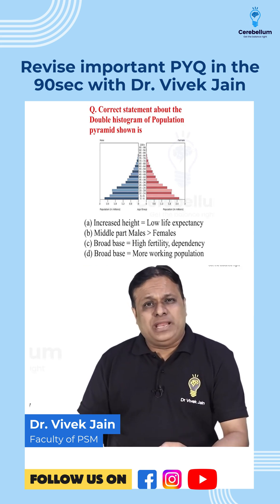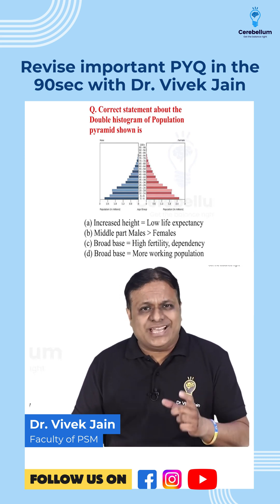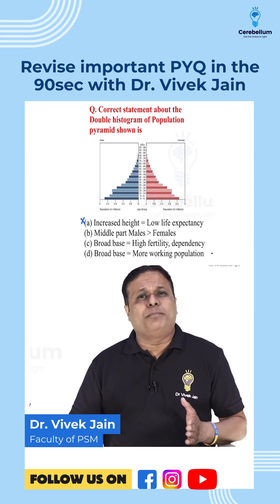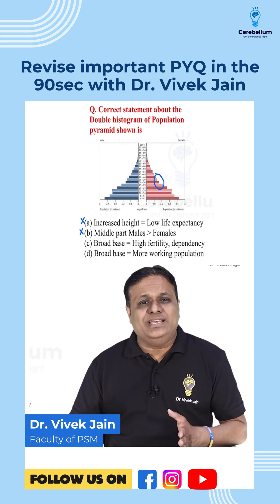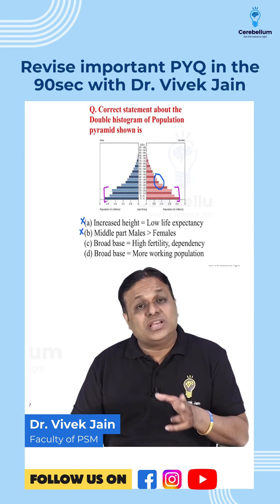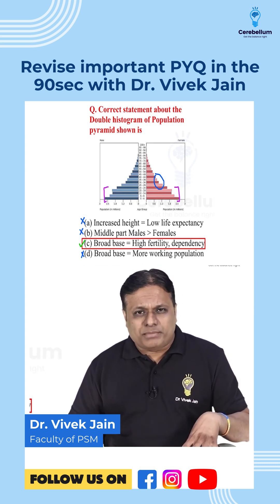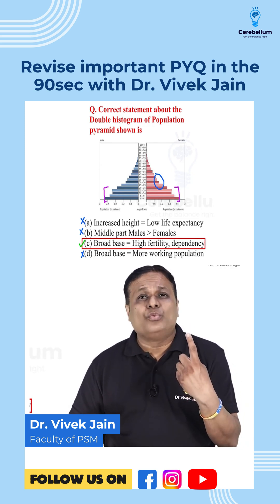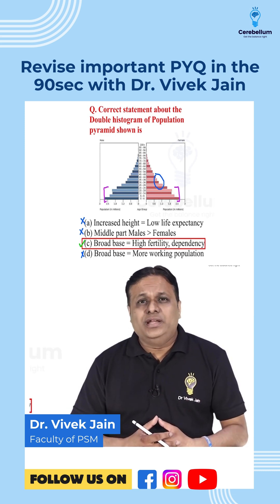Revise important PYQ in the 90sec with Dr. Vivek Jain | Cerebellum Academy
Revise important PYQ in the 90s with Dr. Vivek Jain.
Come. Let’s do it! 💪🏻

Regular Mock Tests:- Strengthen your knowledge and confidence.